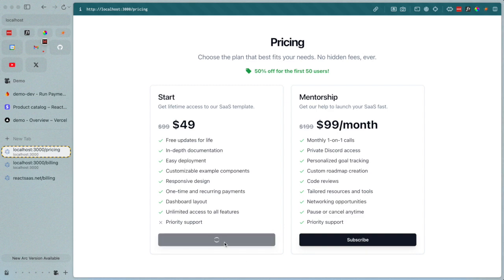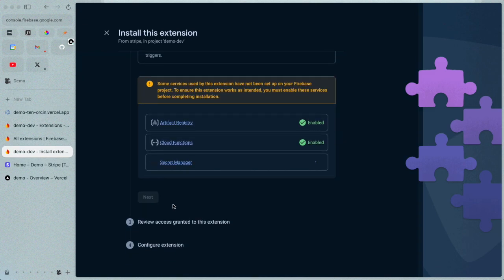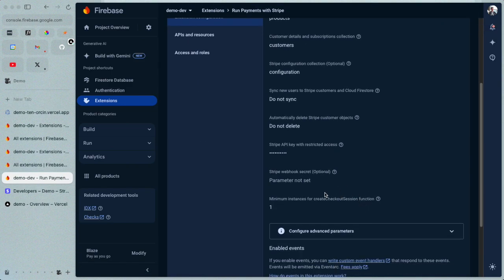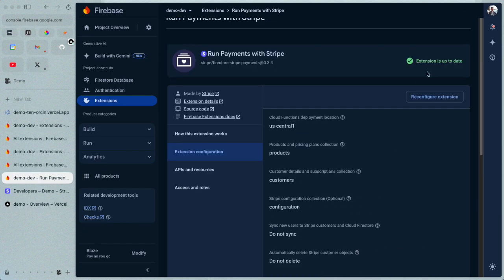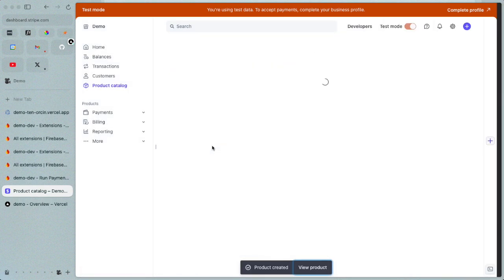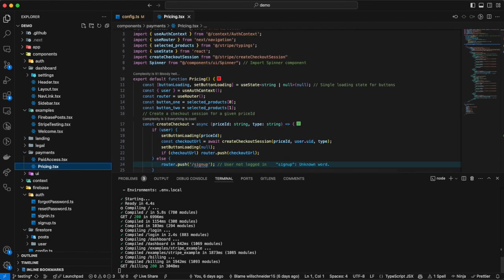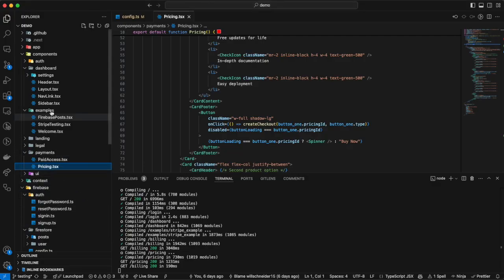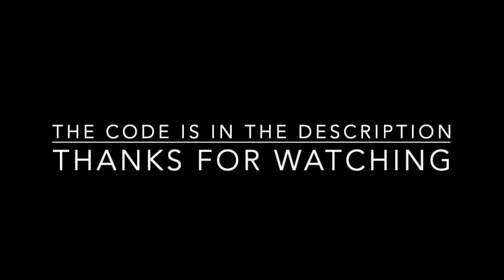React SaaS - Setup Stripe in under 5 minutes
Wanna add Stripe to your React + Firebase app? I’ll show you how.

What you’ll learn:
• One-time payments
• Recurring payments
• User billing management

We’re using Firebase, Stripe, and Next.js.

Let’s make your app money-ready